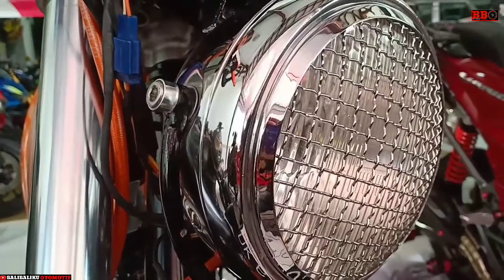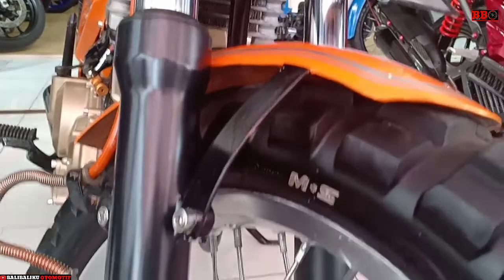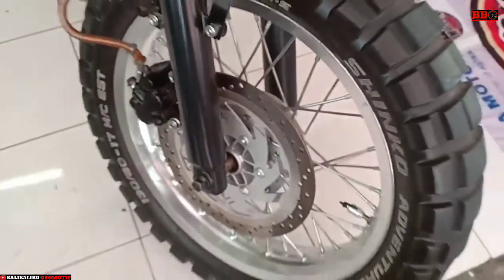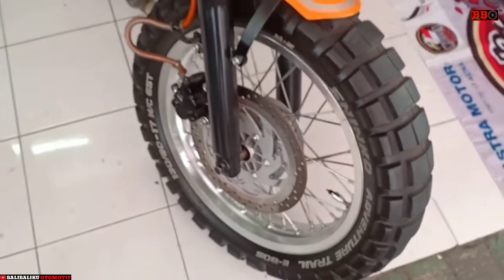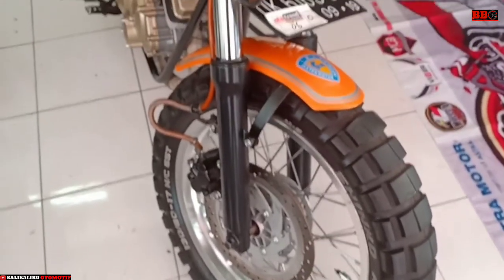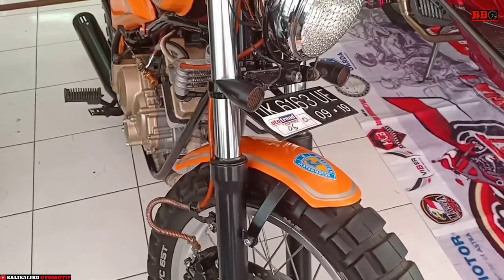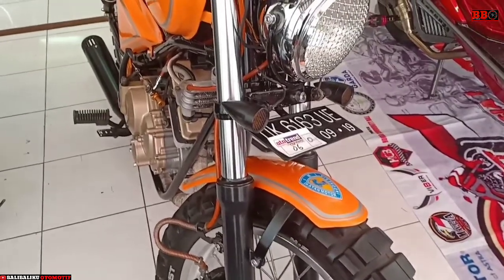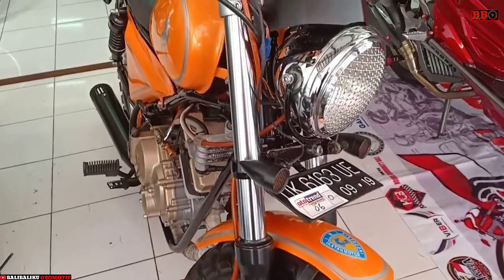Modifikasi Suzuki Satria FU Terektrem di Bali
Suzuki satria modifikasi ini ada di gelaran ototrend contest. Dengan gaya chooper ,suzuki satria ini menjadi gagah.